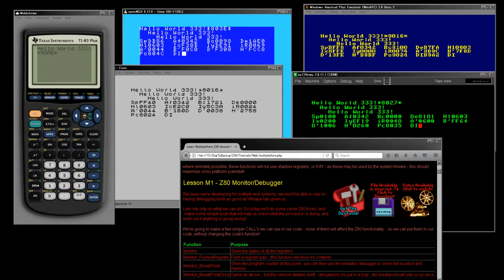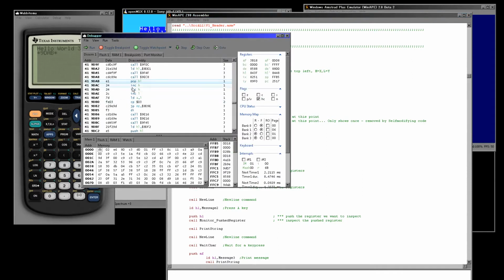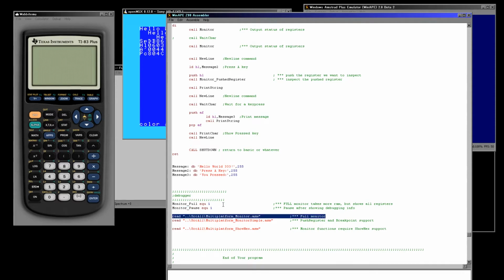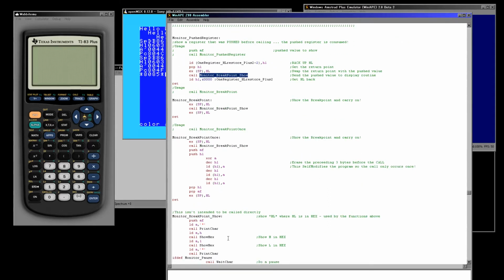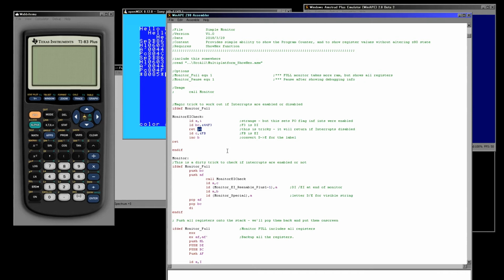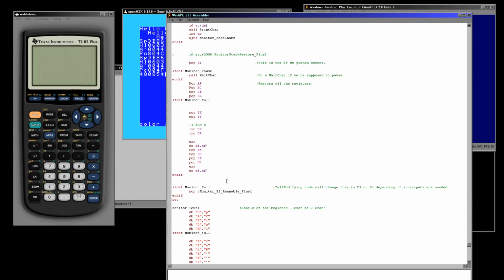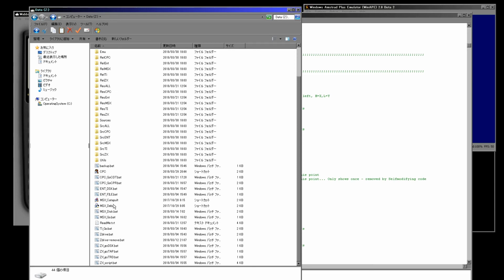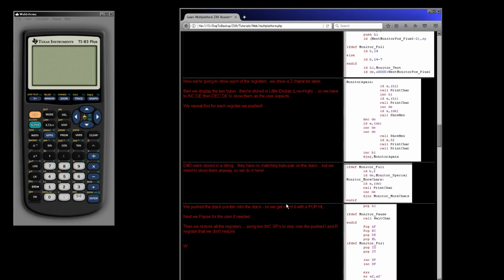Learn Z80 Assembly - Multiplatform Lesson M1 - Making our own Debugger/Monitor Tools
Lesson 1 of the Multiplatform series -  In this lesson we're going to use the PrintChar and GetChar functions we wrote last week to make our own debugging tools that will work on ANY Z80 system! (MSX,ZX spectrum, Enterprise 128, Amstrad CPC, TI-83 and anything else you can recreate PrintChar and GetChar!)